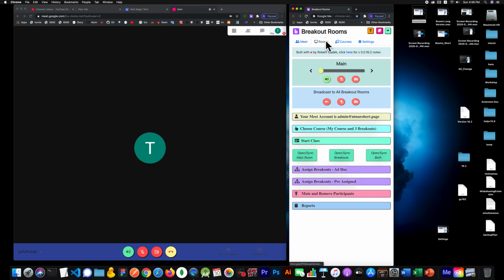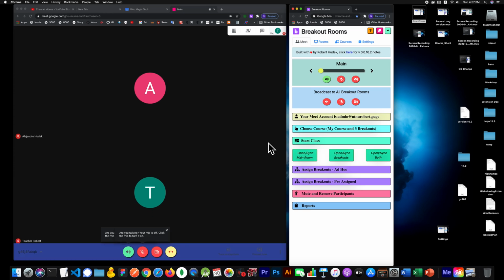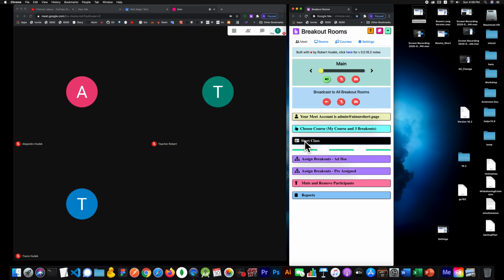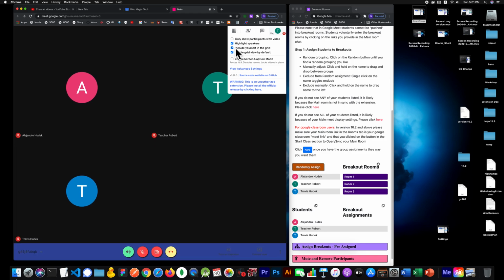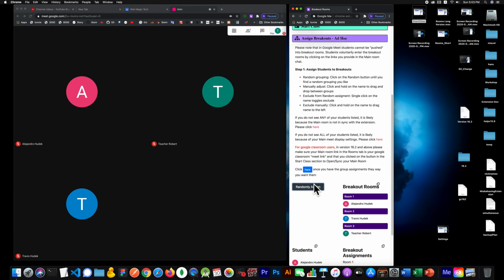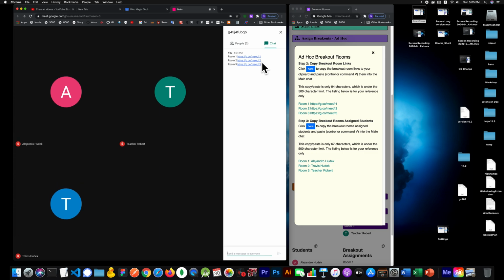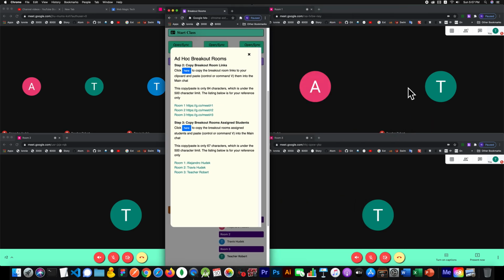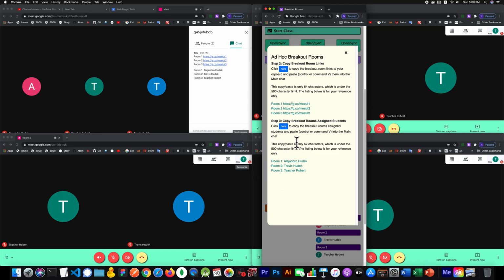Help - Assign Breakouts Ad Hoc v16.2